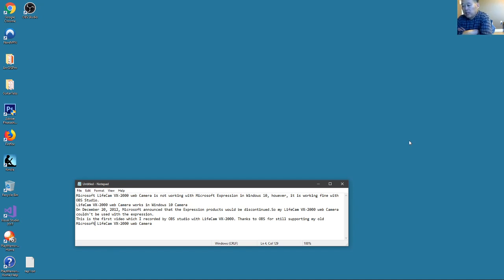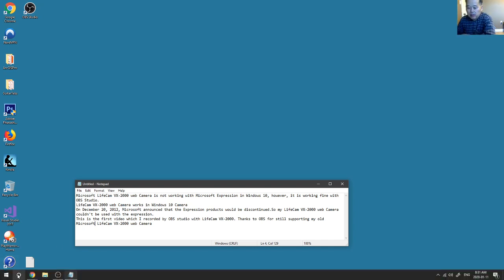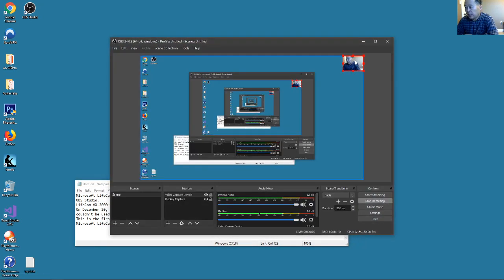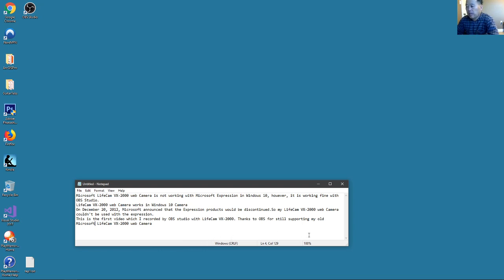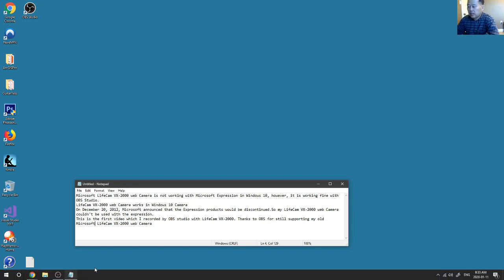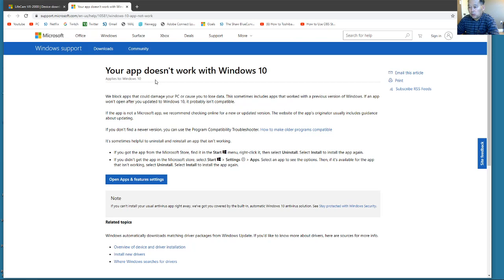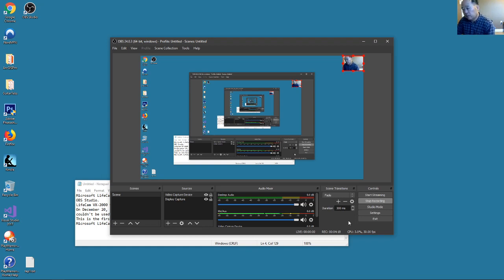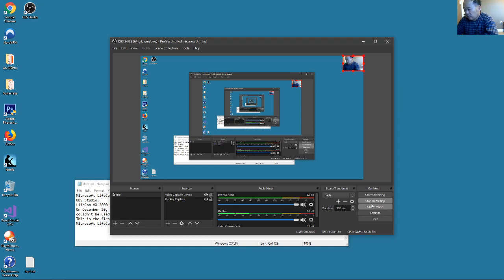LifeCam VX 2000 web Camera is not working with Microsoft Expression in Windows 10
Microsoft LifeCam VX-2000 web Camera is not working with Microsoft Expression in Windows 10, however, it is working fine with OBS Studio.
LifeCam VX-2000 web Camera works in Windows 10 Camera app.
On December 20, 2012, Microsoft announced that the Expression products would be discontinued.So my LifeCam VX-2000 web Camera couldn't be used with the expression because Microsoft was not developing windows 10 drivers for this old LifeCam. Why did Microsoft call this Cam as lifeCam.
This is the first video which I recorded by OBS studio with LifeCam VX-2000. Thanks to OBS for still supporting my old Microsoft LifeCam VX-2000 web Camera